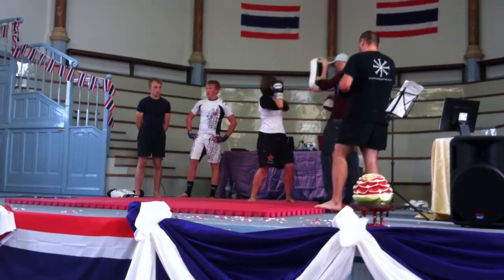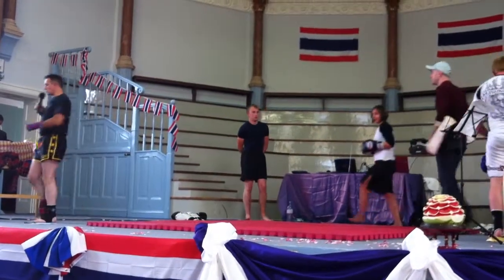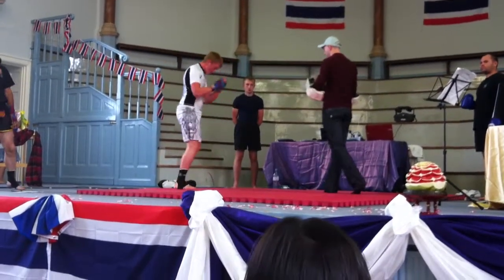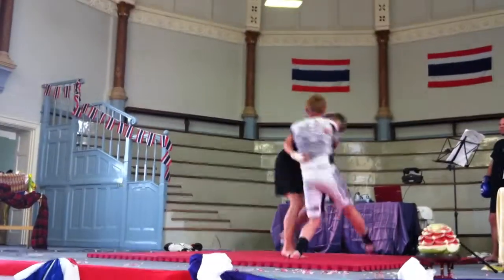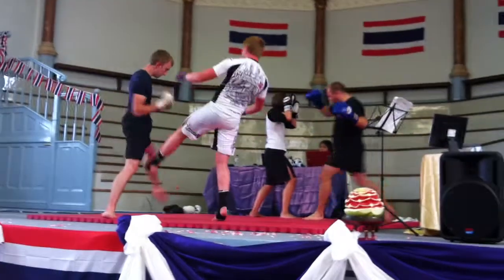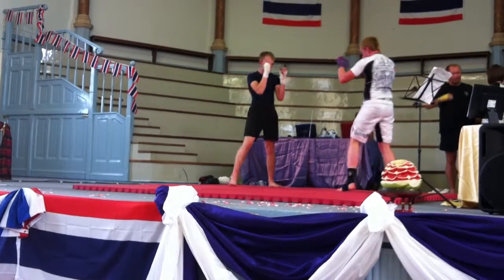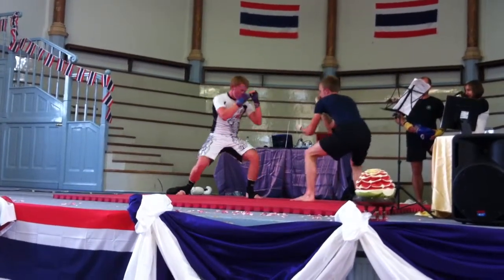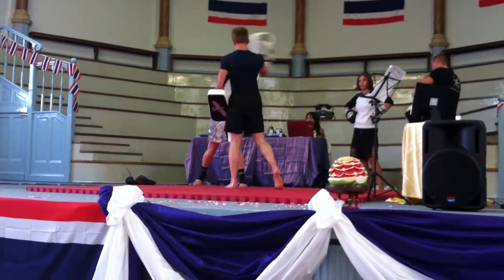Hereford Muay Thai Kickboxing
demonstration at Thai Festival